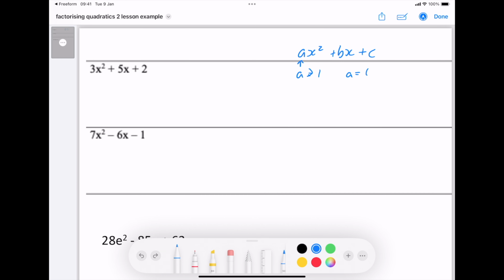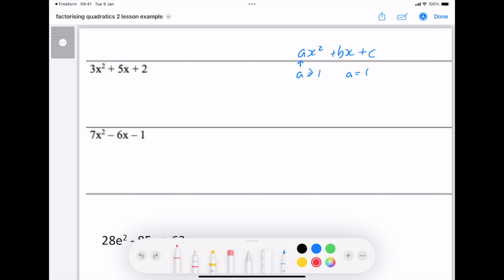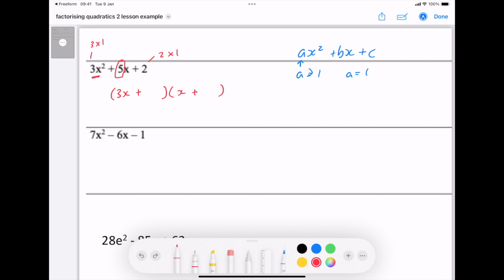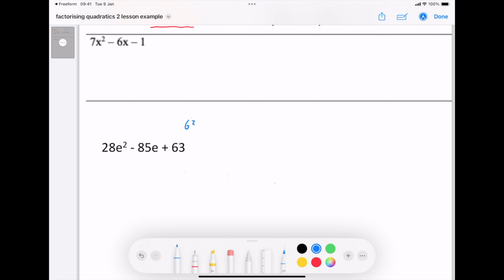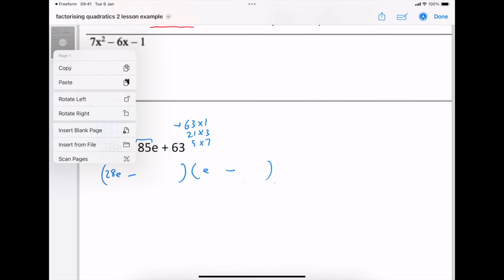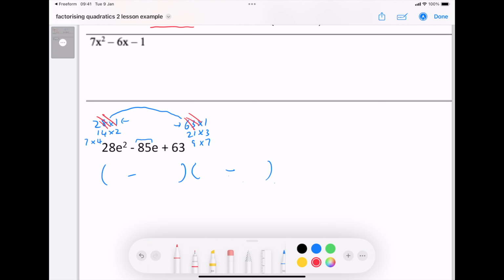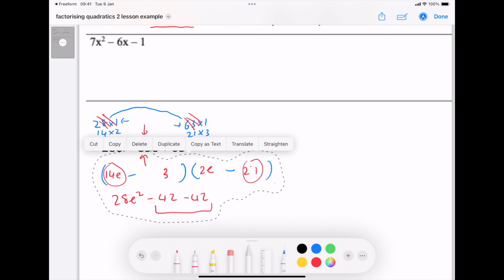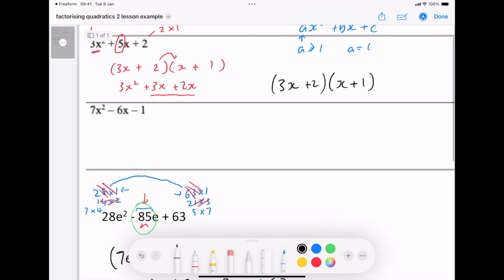Factorising HARDER Quadratic Equations | Easy Explanation | GCSE Maths AQA, OCR, Edexcel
TODAY’S LESSON:

In today’s lesson, I teach you how factorise quadratic equations of the form ax2 + bx + c where the coefficient ‘a’, is greater than 1. The method involves finding the multiples of a and c then using a trial-and-error process, substituting into double brackets ( __ )( __ ) to see what multiples work. This lesson is the second in the series on factorising quadratic equations - the others are linked below!

This tutorial will be helpful to those studying maths at high school level, whether you’re in the UK, USA or another part of the world, and is part of a wider series on popular maths topics that are studied at school.